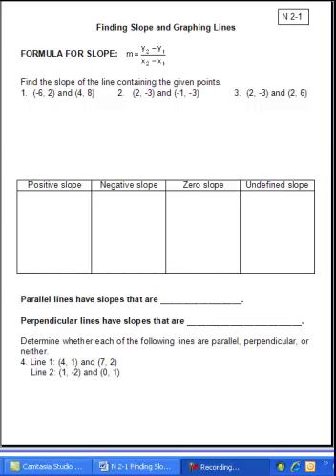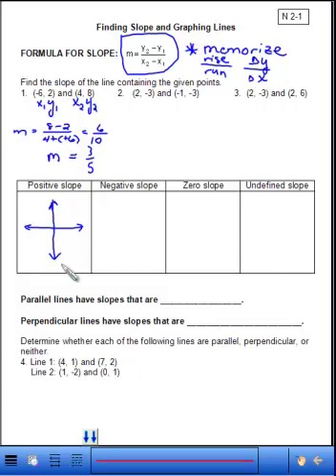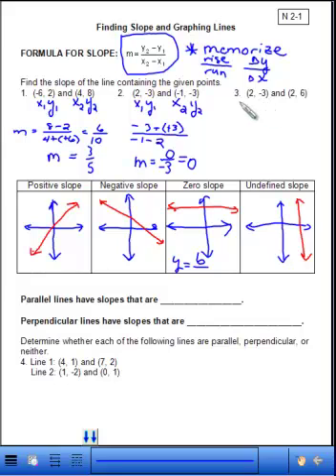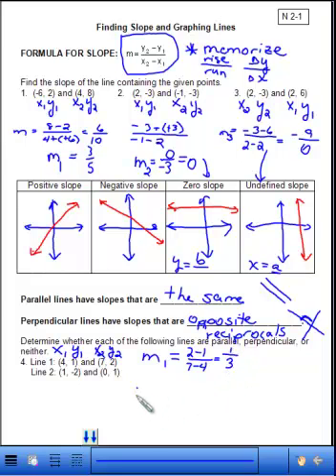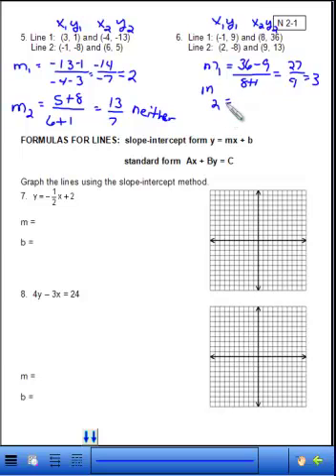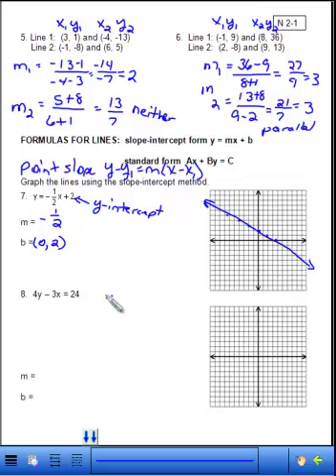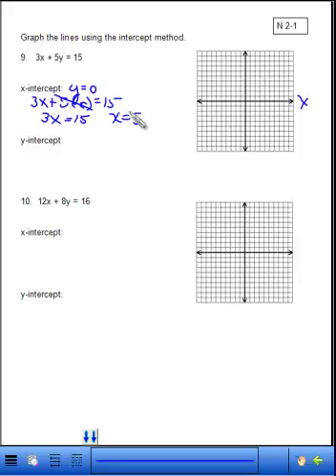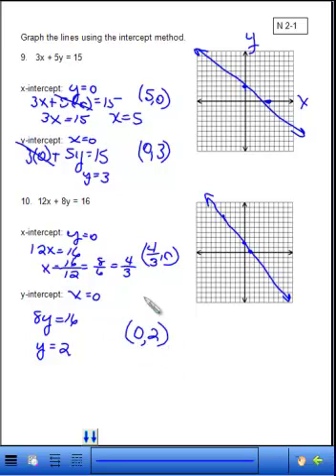A2_2.1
Finding slope